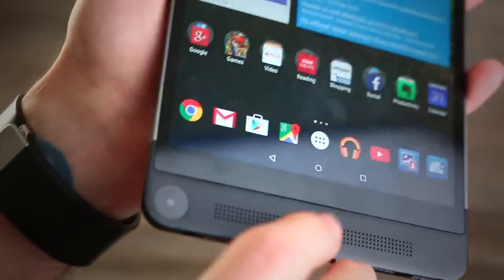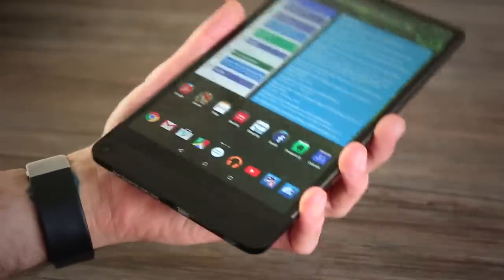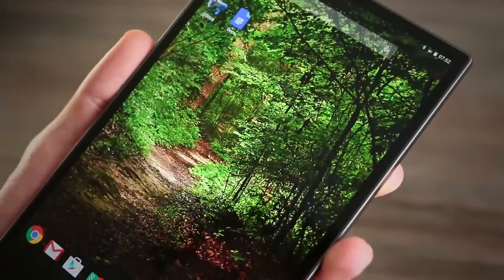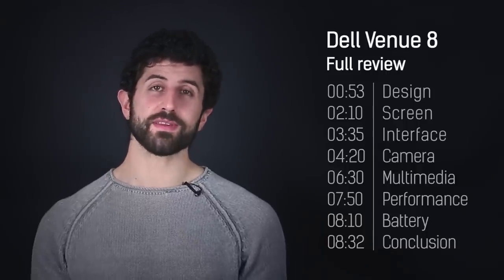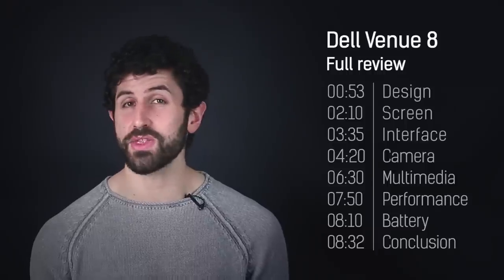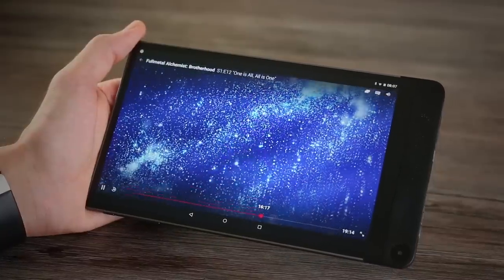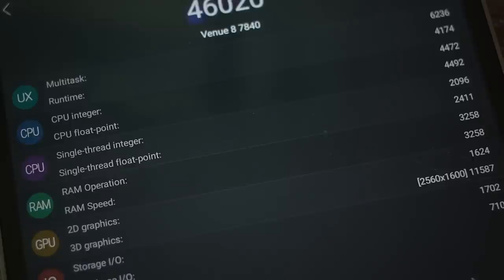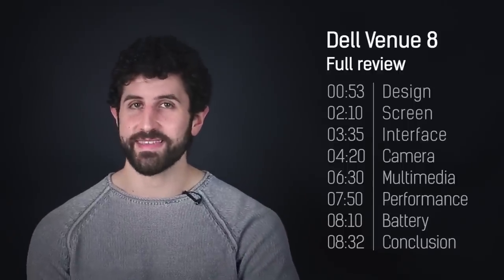Dell Venue 8 7840 review: Thin, sharp, unique... Dell?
It's been awesome putting together our Dell Venue 8 7840 review. Despite the name being somewhat sterile, the tablet is a great showcase of what Dell can do in the Android space, specifically, make a think tablet with a great screen and some really unique features.

So while Dell was once an awesome laptop manufacturer that made pretty hefty desktops and clunky Windows tablets, thanks to the Dell Venue 8 7480, its 6mm thin body, QuadHD AMOLED display and cool cameras - that's all changed.

As for how everything else stacks up, watch our full in-depth review for the lowdown.